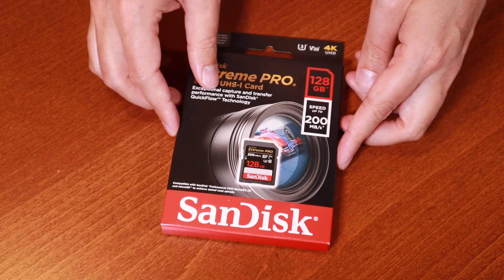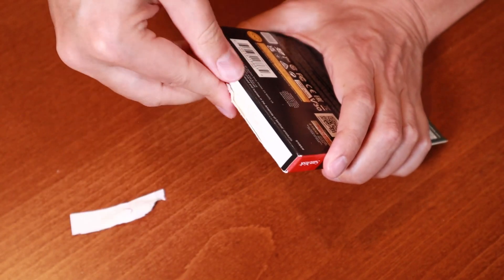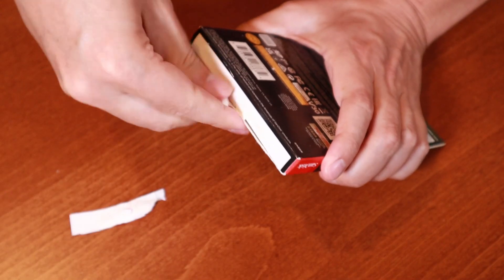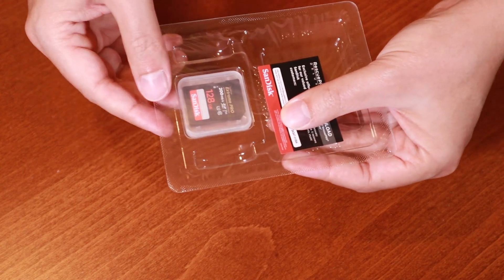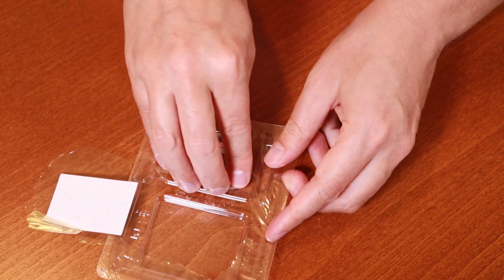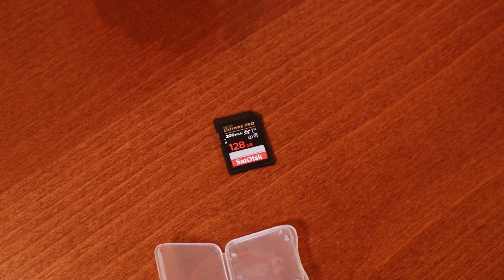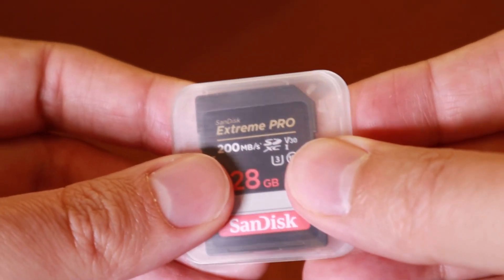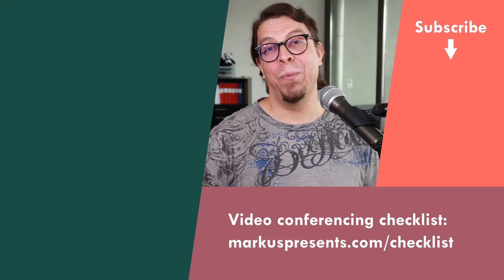Sandisk Extreme Pro SDXC: unboxing and 3 tips before you buy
I’ve been using Sandisk memory cards for 20 years. In this video, I will share 3 tips that will help you buy the right SD card. And we’ll unbox the SDXC memory card too!
👉 SanDisk Extreme PRO SDXC card

➡️ Resources mentioned in this video:

1️⃣ SDXC UHS-I memory card

2️⃣ Memory card reader/writer for CF, SD and Micro SD
SanDisk ImageMate PRO USB-C:

3️⃣ Mirrorless camera
Canon EOS M50 + EF-M 15-45mm Kit (Mark II):
Battery LP-E12

🎤 About Markus Seppälä:
Markus Seppälä is a speaker, event host and stand-up comedian who brings fun to the corporate stage. A three-time TEDx speaker, Markus draws on his 13 years in executive compensation strategy as well as his insights from the comedy stage to engage diverse audiences with humor and enthusiasm. Markus is based in Basel, Switzerland where he produces comedy shows under the brand Comedy Basel.